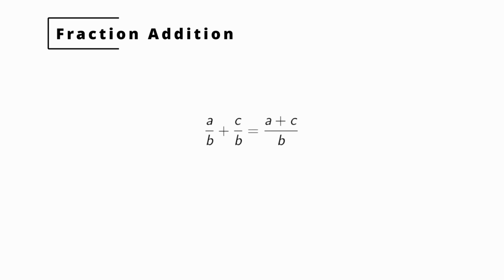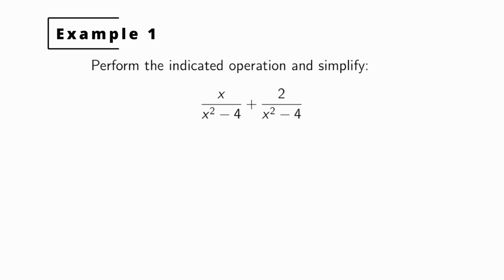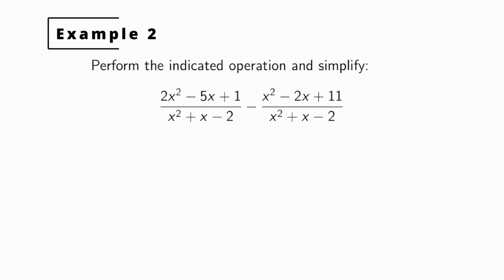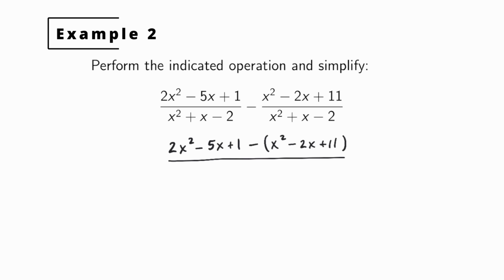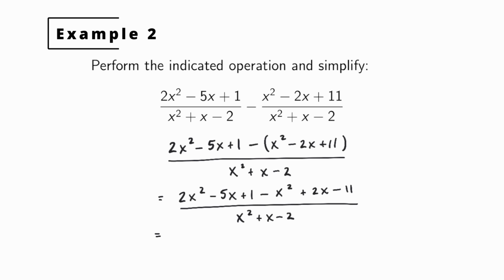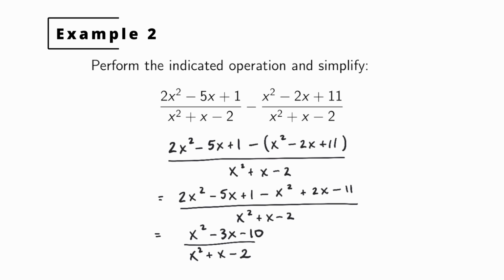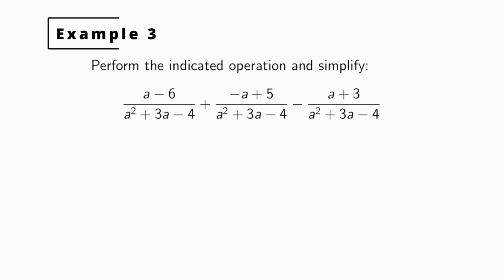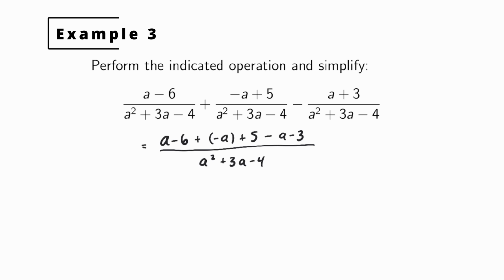Rational Expressions 5: Adding & Subtracting Rational Expressions (Same Denominators)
In this video, we learn to add and subtract rational expressions with the same denominator. It is assumed the viewer is familiar with adding and subtracting polynomials, factoring, and simplifying rational expressions.

0:00 - Intro
0:09 - Adding & Subtracting Rational Expression (Same Denominators)
0:50 - Example 1
1:34 - Example 2
3:38 - Example 3